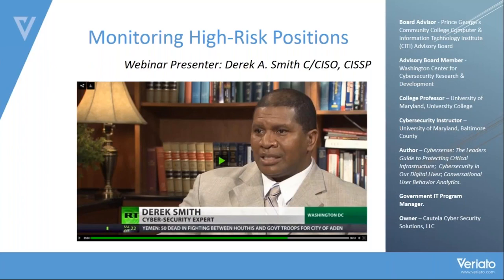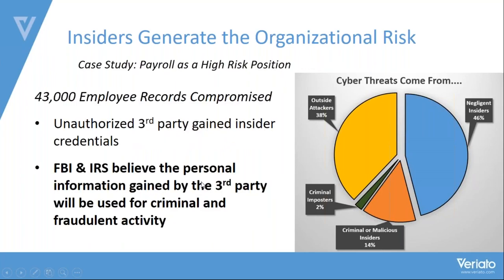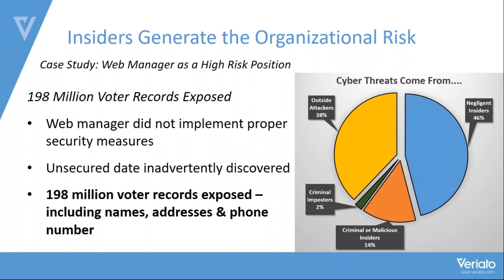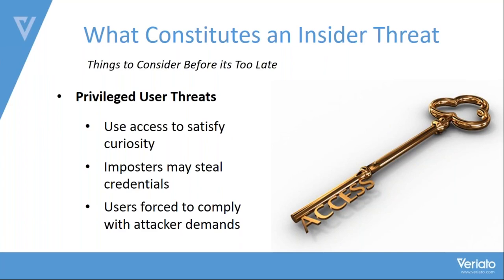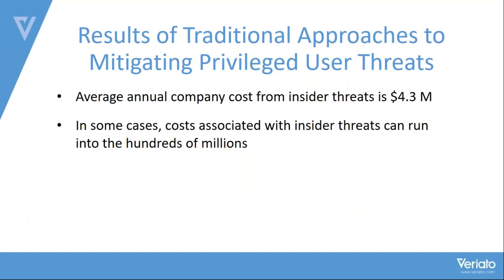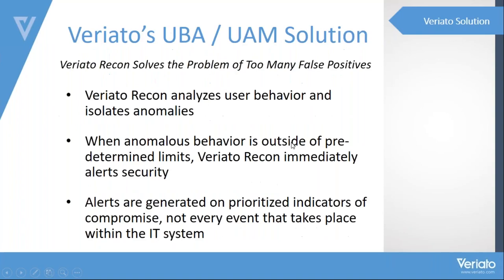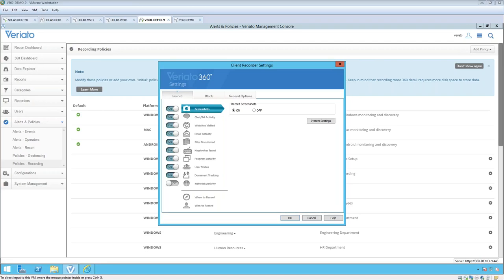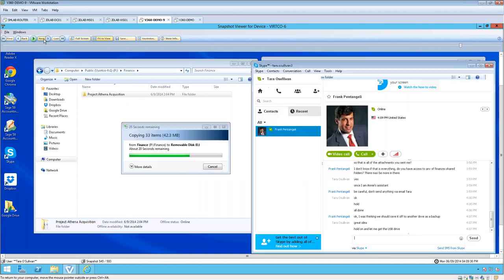How UBA and UAM Help In Monitoring High Risk Positions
Hello, I am Derek A. Smith, the cyber professor and author of Cybersense: The Leaders Guide to Protecting Their Critical Information. Each day I share cybersecurity information that will help you to protect your critical information.

To learn more about me or to hire me for speaking and webinars visit my

To learn much more about cybersecurity buy my book at Amazon.com as well as the companion action guide.